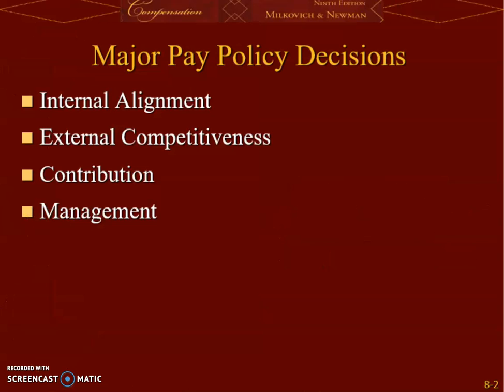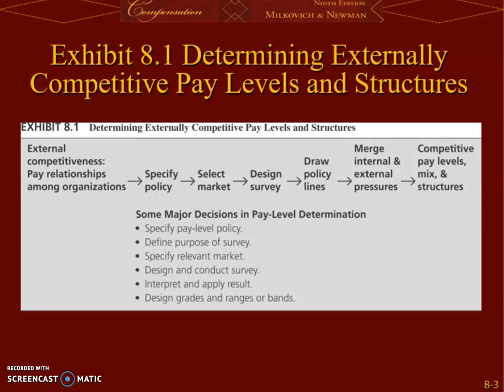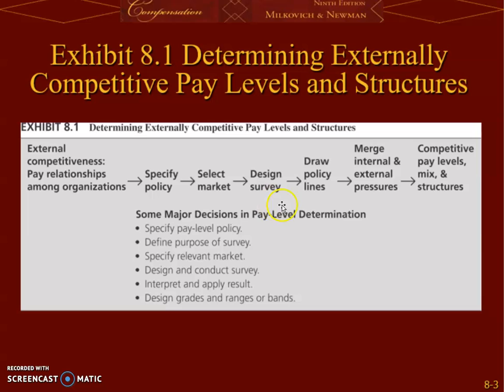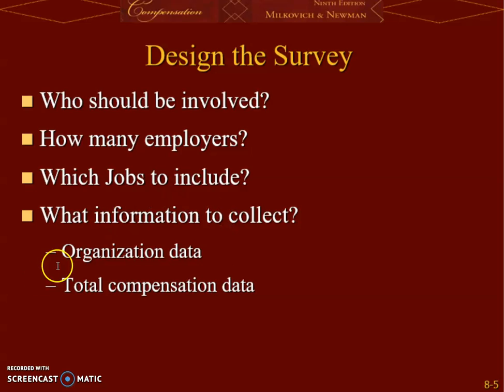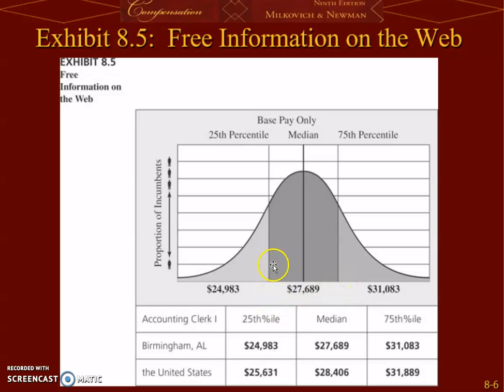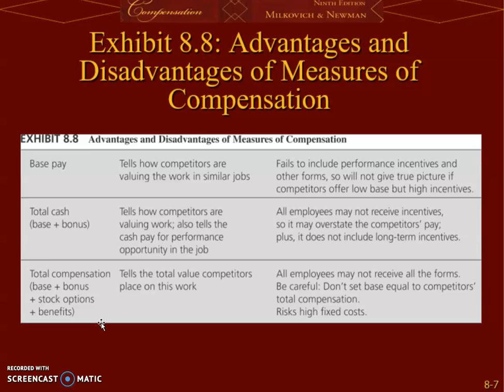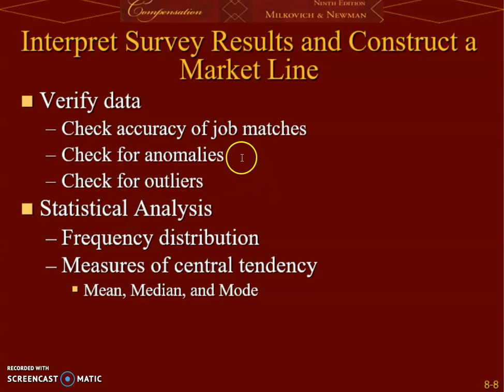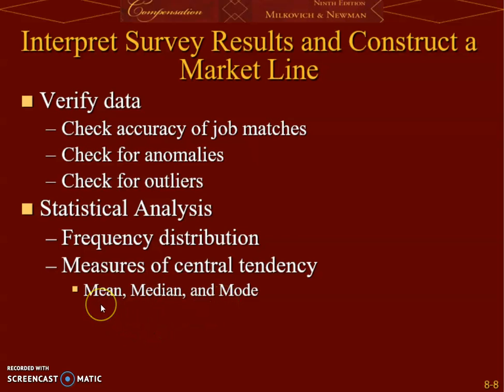MGMT 323 Chapter 8 Lecture - part 1